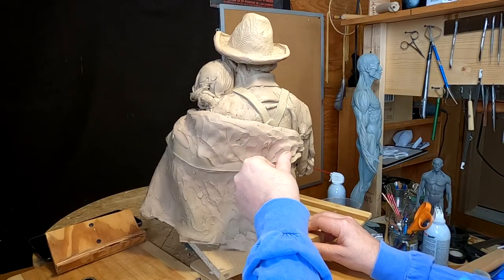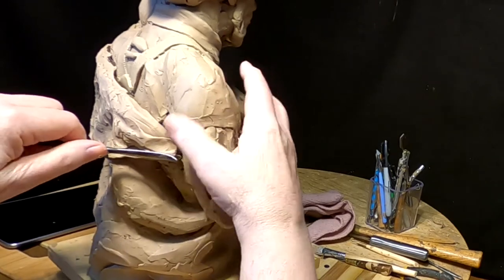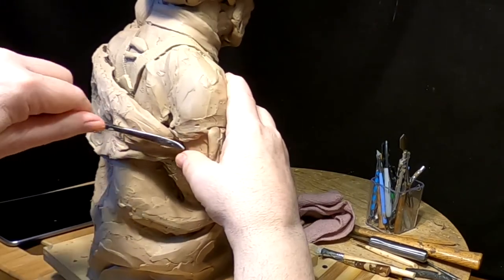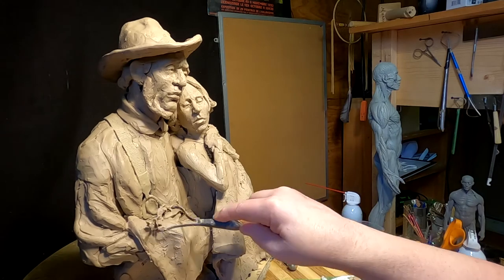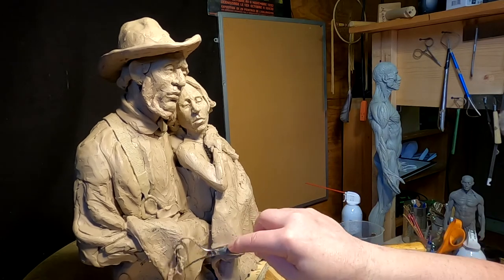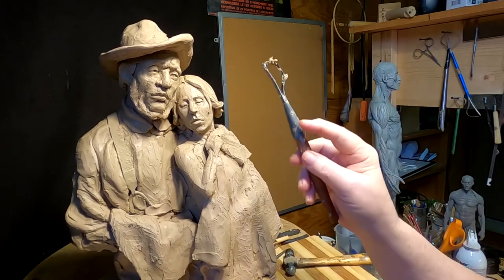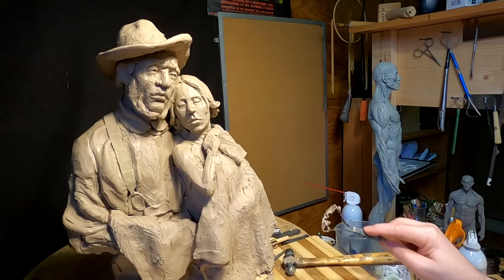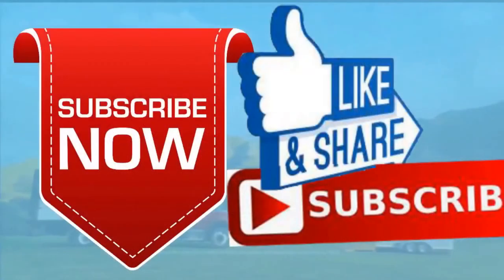Starting a New Instructional Video,Another Day on the Blanket